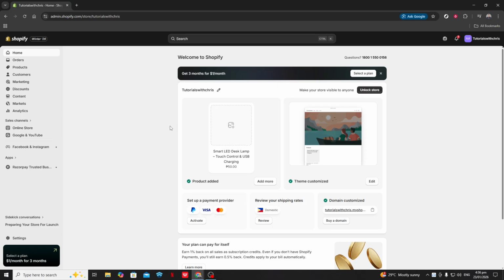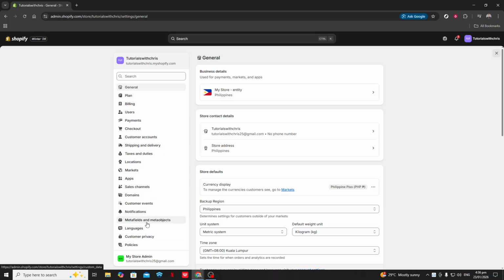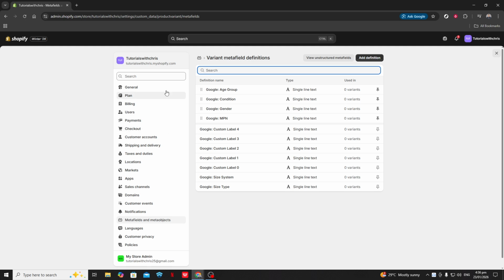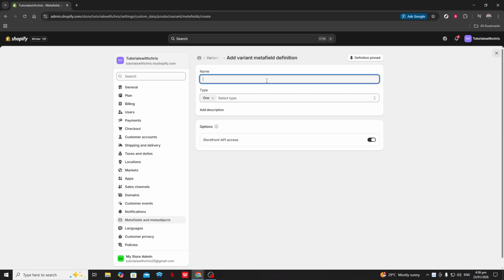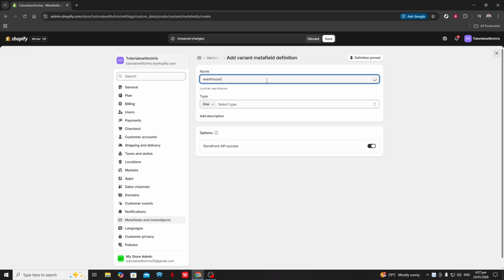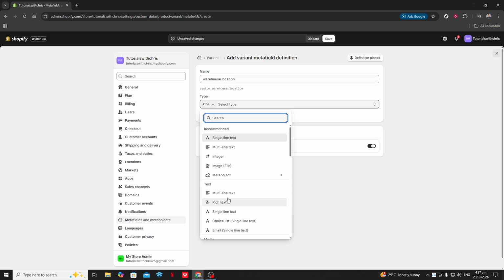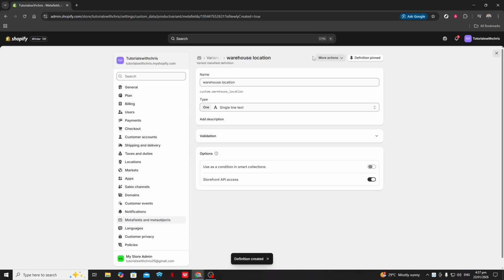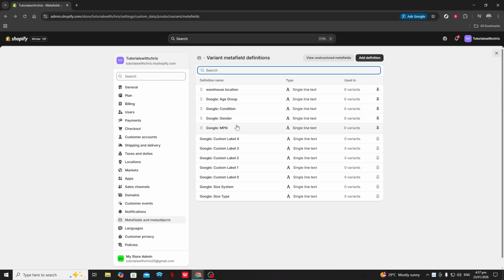How to create metafields for product variant in shopify (Latest Update)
How to create metafields for product variant in shopify

In this video, you’ll learn how to create metafields for product variants in Shopify step by step. Variant metafields allow you to add extra information to specific product variants, such as custom specifications, images, measurements, or additional details.

We’ll show you how to create variant metafield definitions, assign values to each variant, and display them on the product page. This tutorial works for all Shopify themes and is perfect for store owners who want more control over variant-level data.

🧩 Use Shopify variant metafields to build advanced, flexible, and professional product pages!